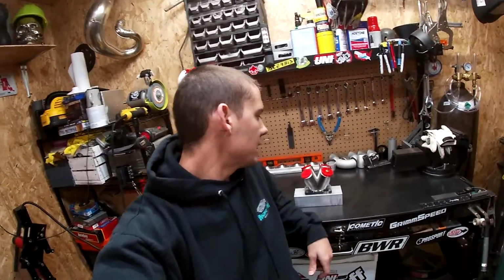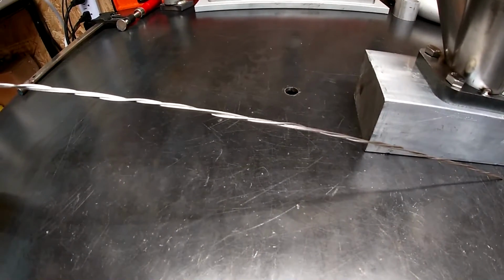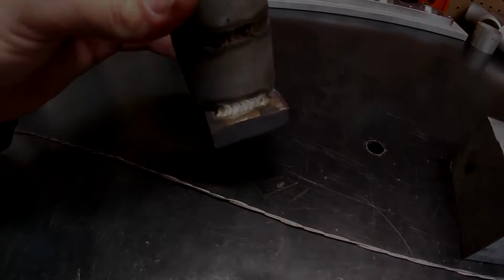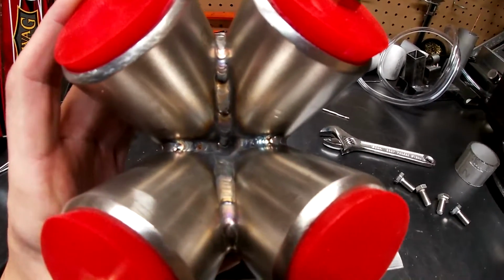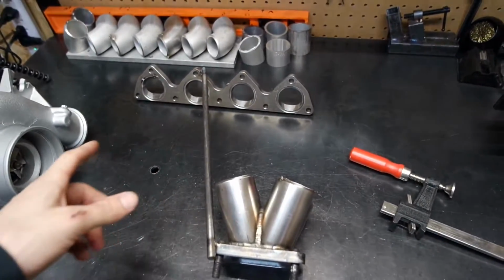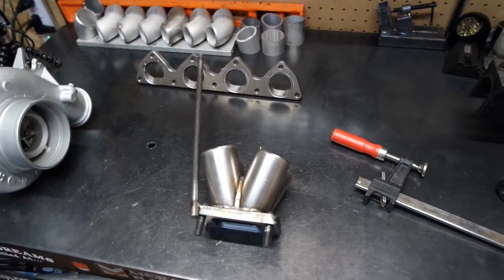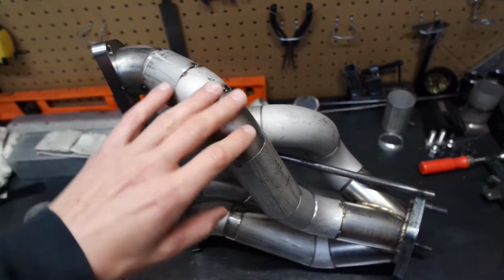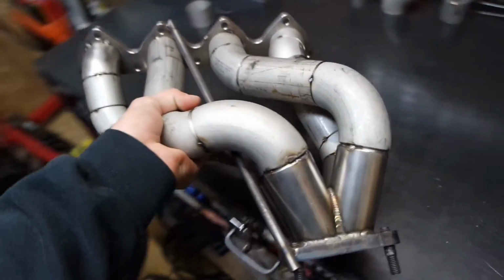D16 Turbo Manifold Part 2. Welding the Collector and mocking up the runners...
Part 2: Welding the collector and runner mock up